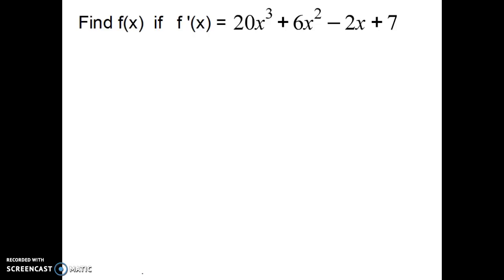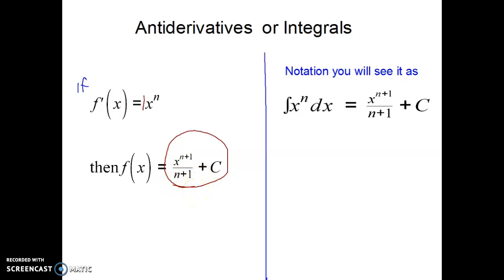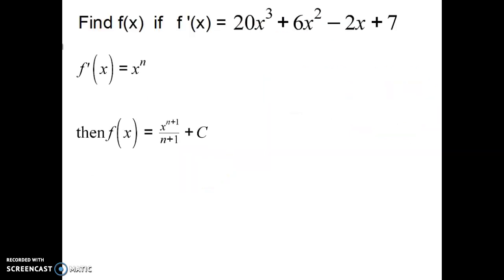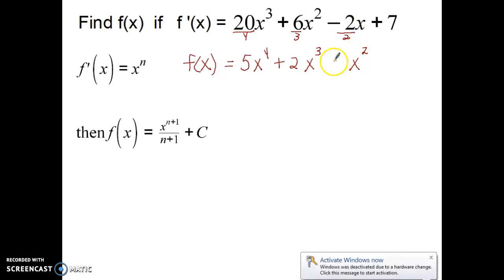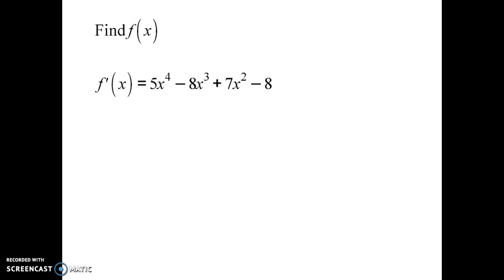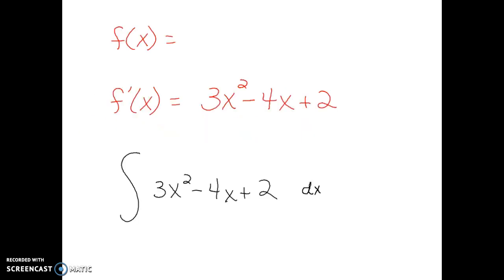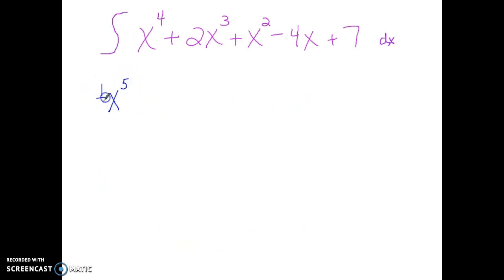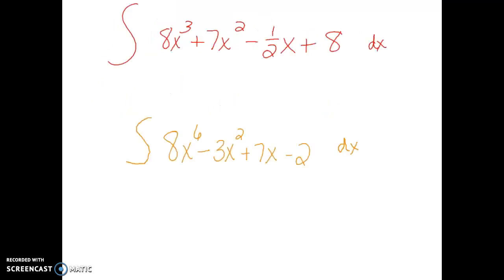Intro to Integrals